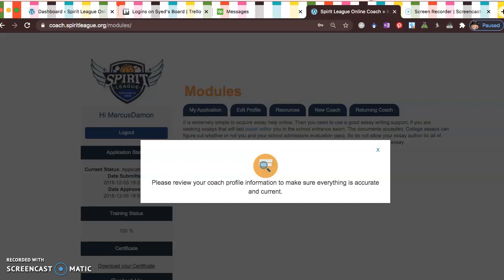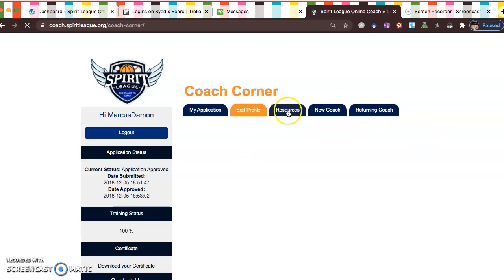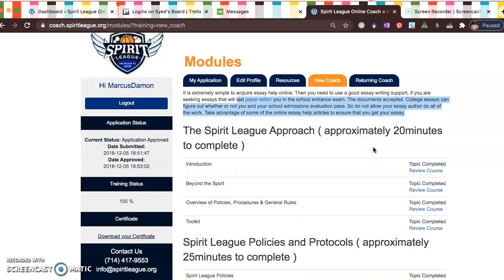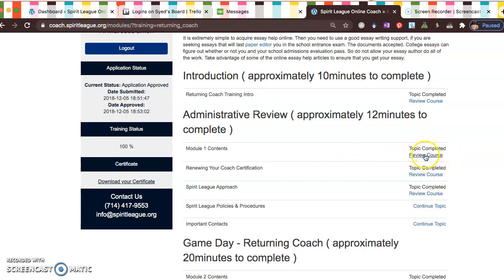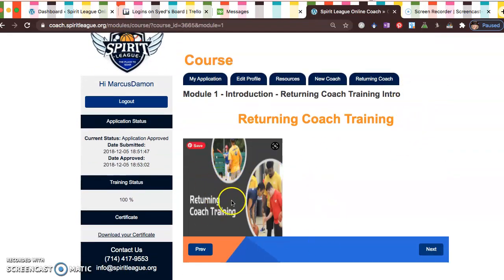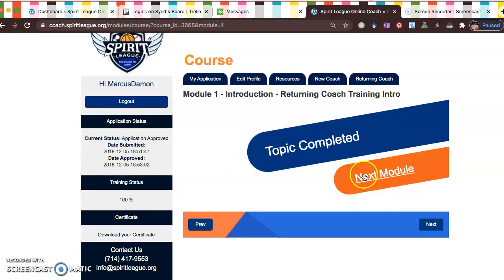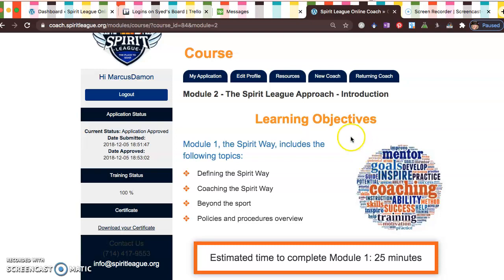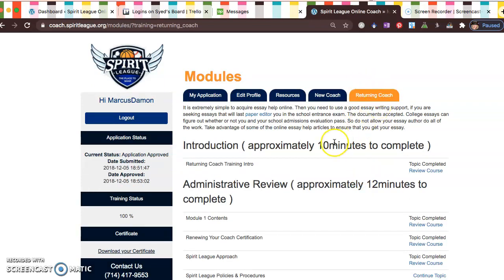small fixes of part 1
YOUTUBE.COM/c/hamzahussainOfficial

Some Videos from my channel uploaded using CC(creative Common) license on Youtube!

PEACE!